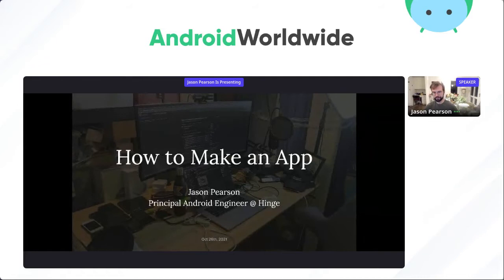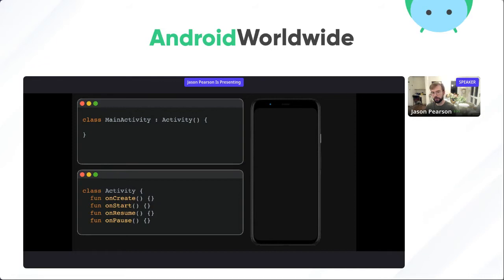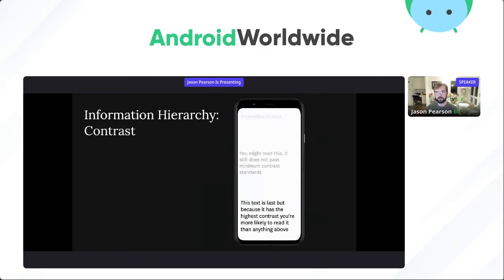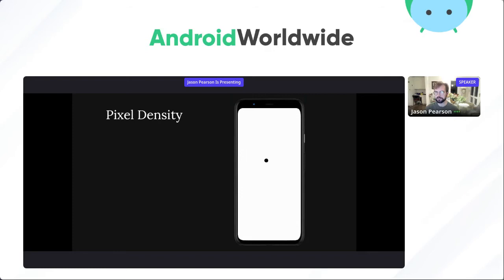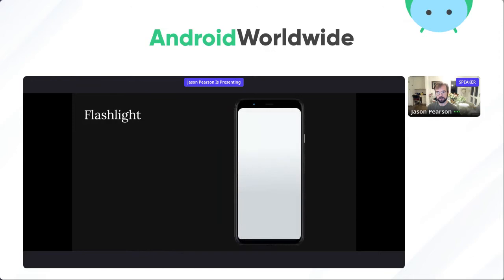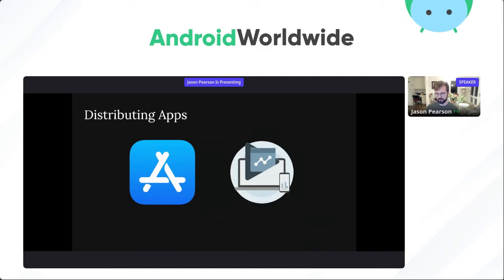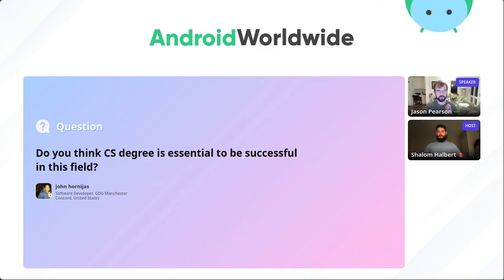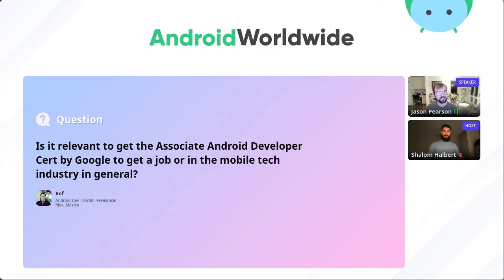How to Make an App with Jason Pearson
Learning app development may seem like a daunting task, but the first time you make a program run on your phone is amazing. This talk will be about how to take an idea, break it down into a user experience, and then show how to build that user experience on a phone - no previous Android experience required.